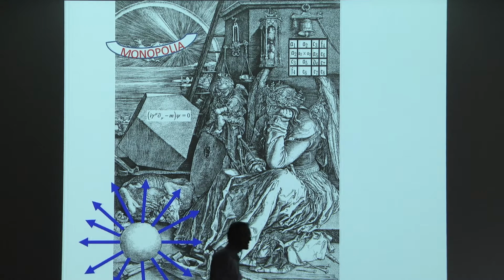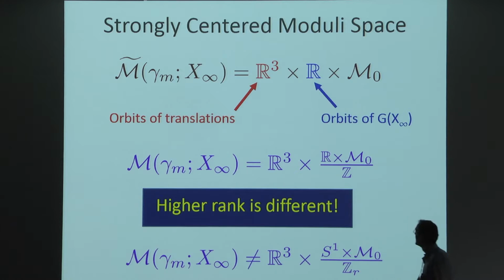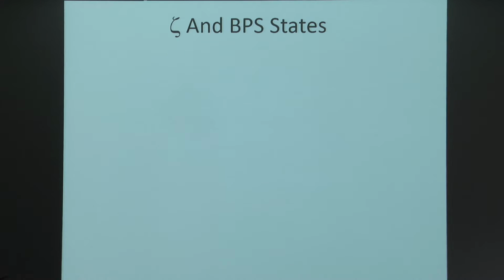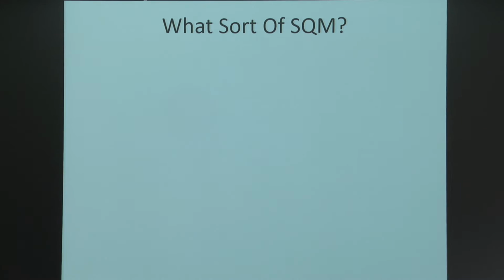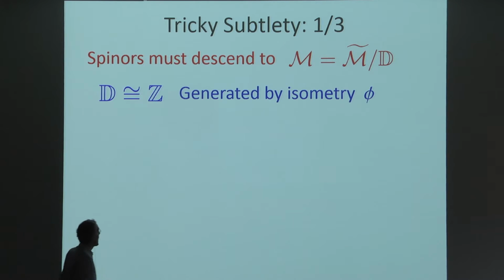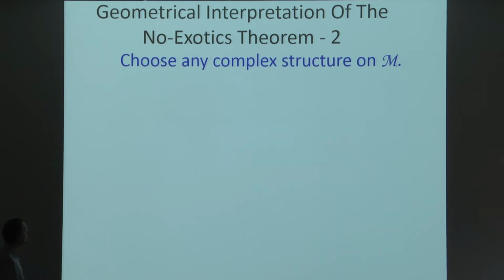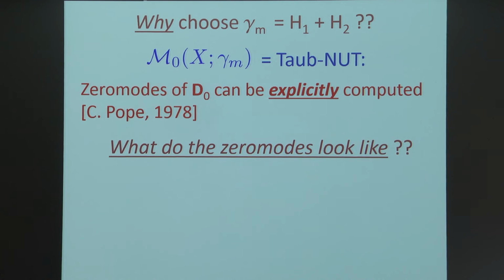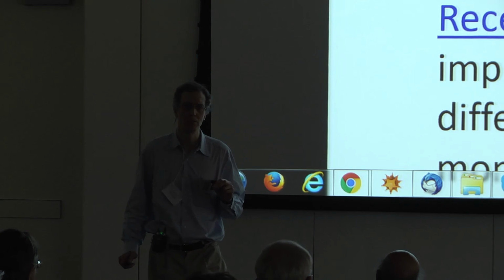Gregory Moore 2016